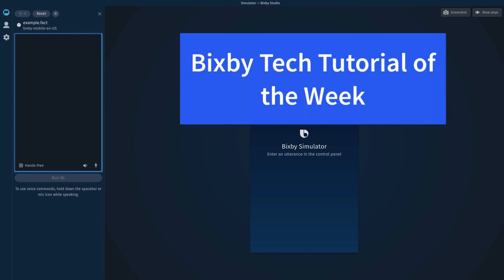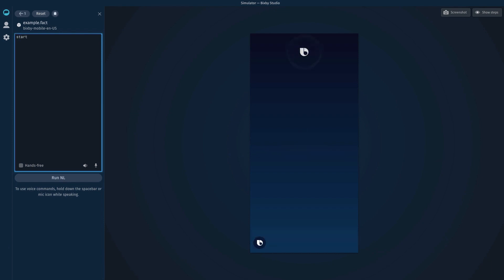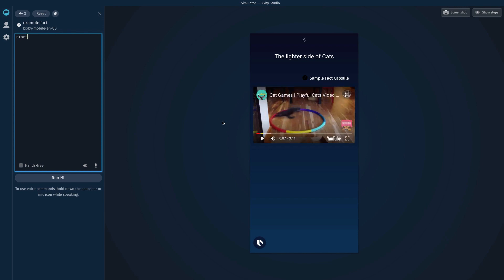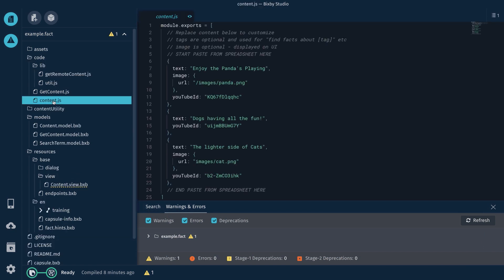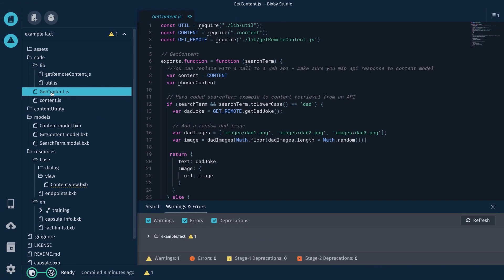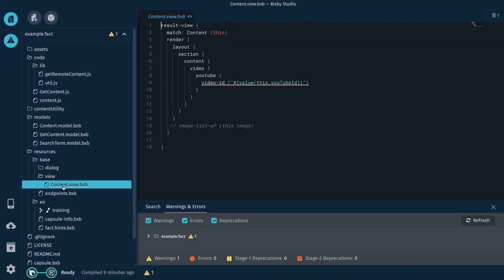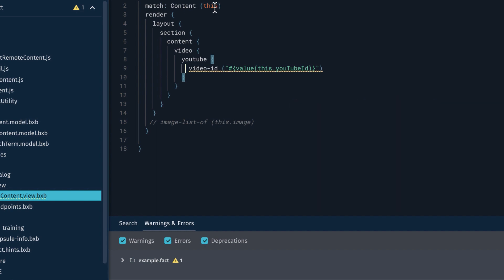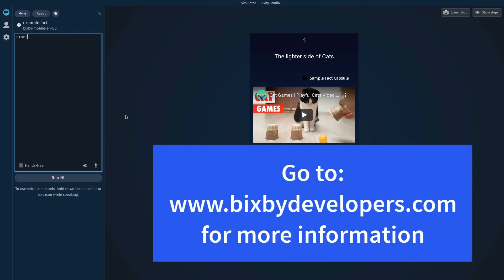Embedding a YouTube video into your Bixby Capsule - Tech Tutorial of The Week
Embed YouTube or Vimeo videos in your Bixby Capsule is easy! A short tutorial is the BixbyTechTutorialOfTheWeek